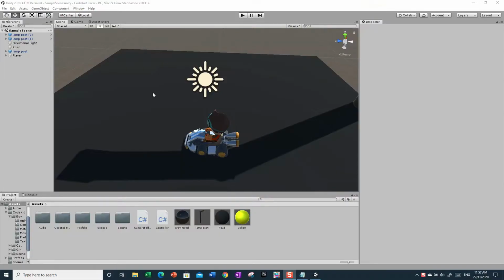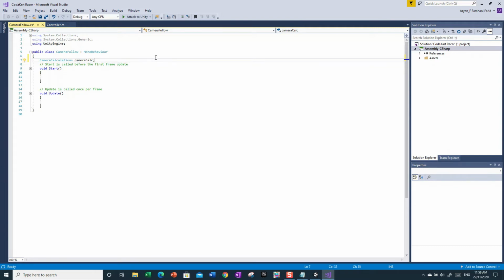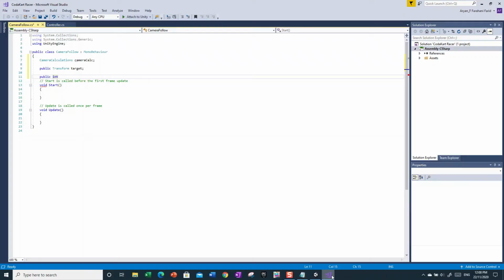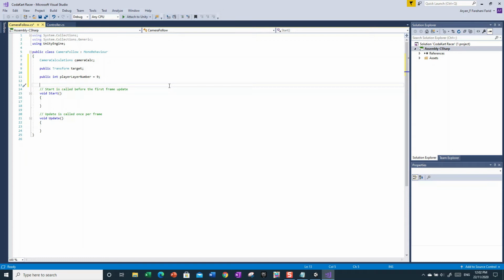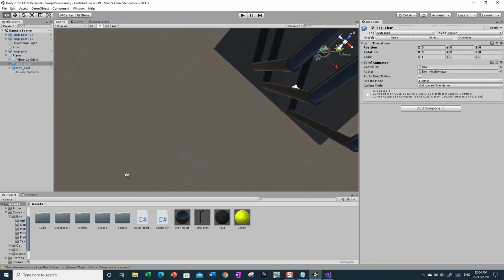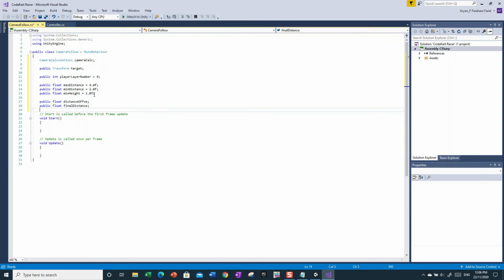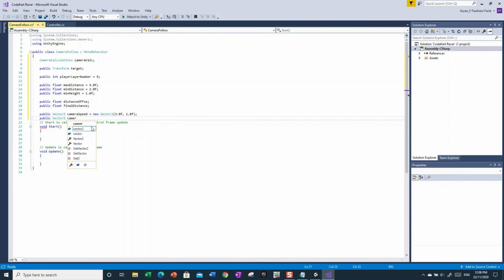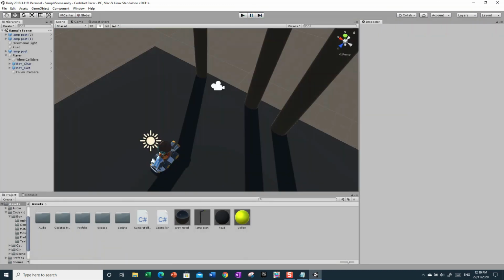14-Writing code for our camera to move in unity part 1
Coding With Unity
Creating a game with Unity